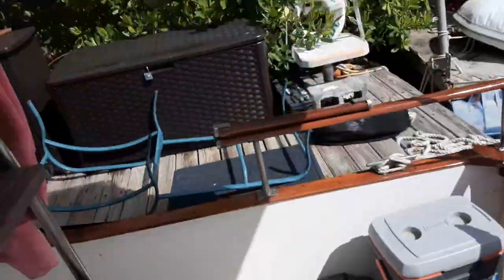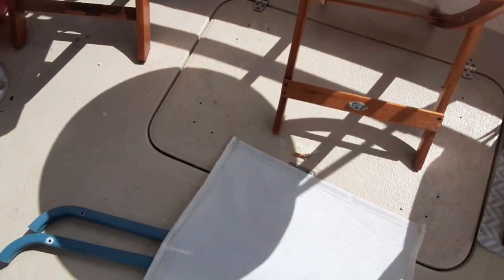Outdoor Furniture Repair St. Croix USVI - Cruzan Canvas & Upholstery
Here we have some outdoor furniture repair done in St Croix. this repair was done because the original threads just deteriorated. The fabric is fine. So using PTF Lifetime thread these should last a good while.